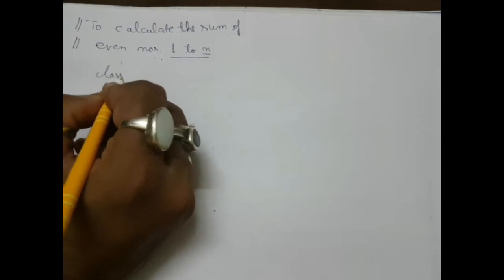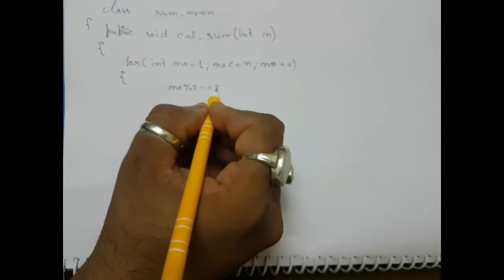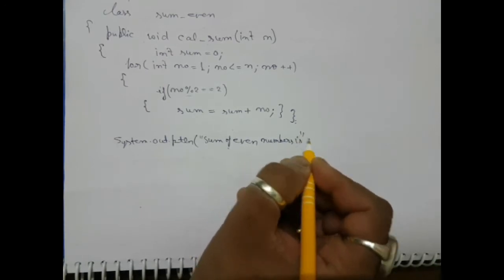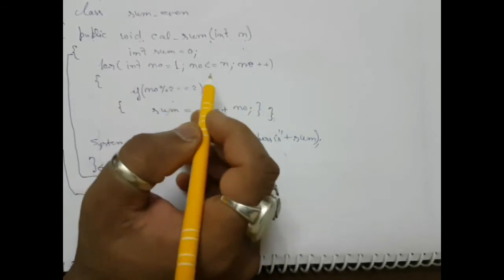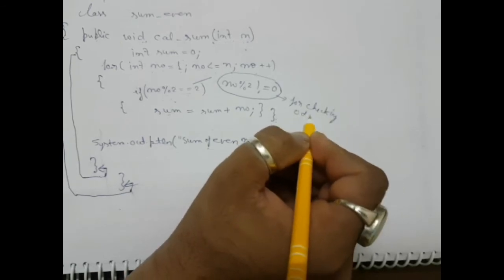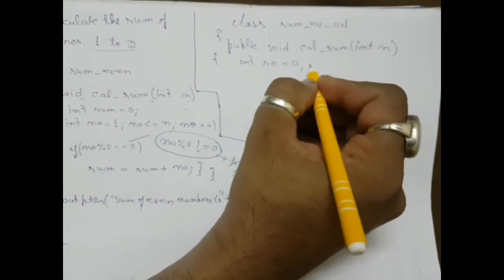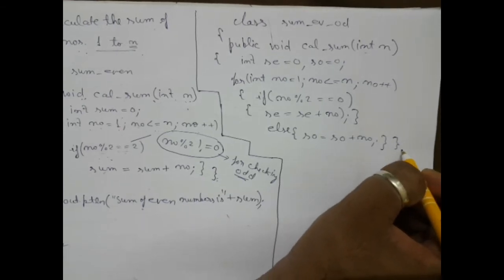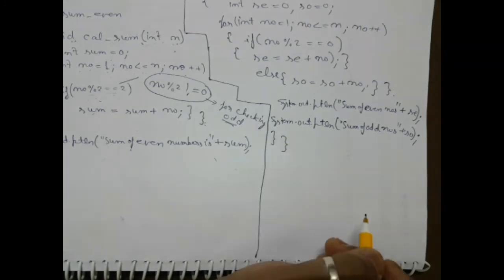CONCEPT OF for LOOP PART 5 | USING CONDITIONS WITHIN THE for LOOP P 2